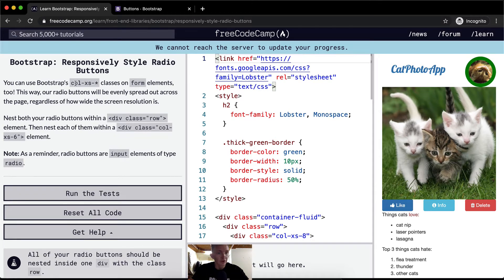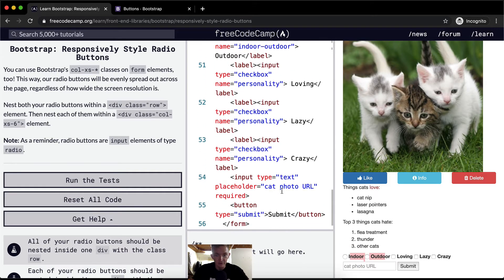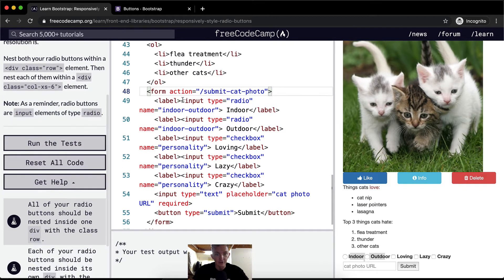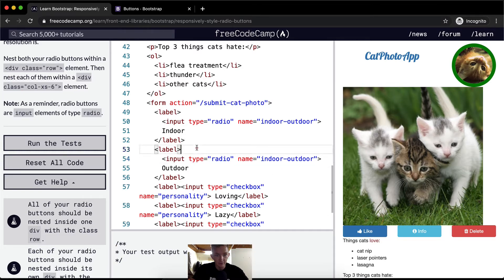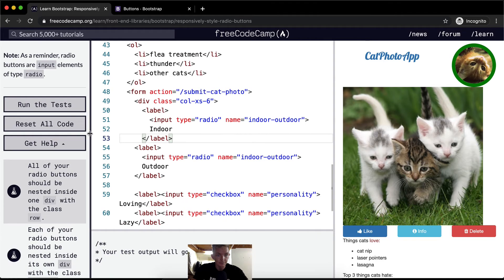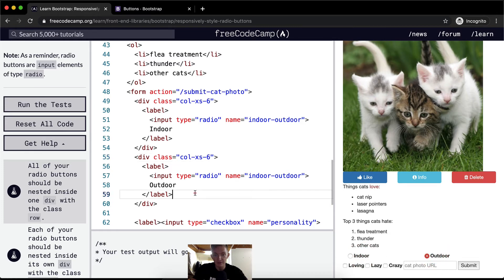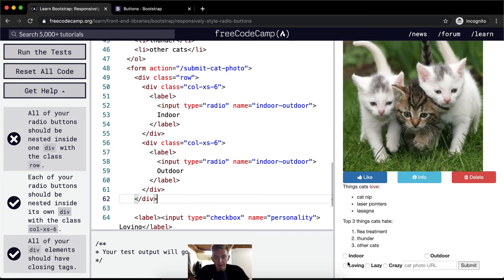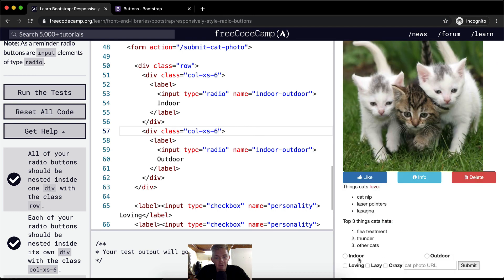Responsively Style Radio Buttons - Bootstrap - Free Code Camp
In this Bootstrap Front End Libraries tutorial we responsively style radio buttons. This video constitutes one part of many where I cover the FreeCodeCamp curriculum. My goal with these videos is to support early stage programmers to learn more quickly and understand the coursework more deeply. Enjoy!